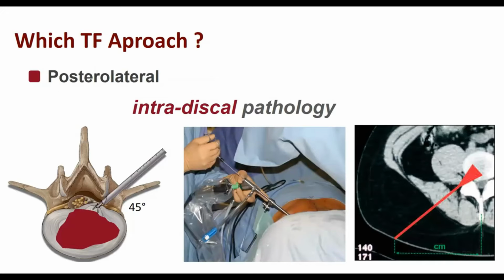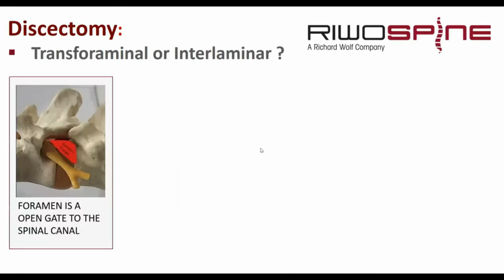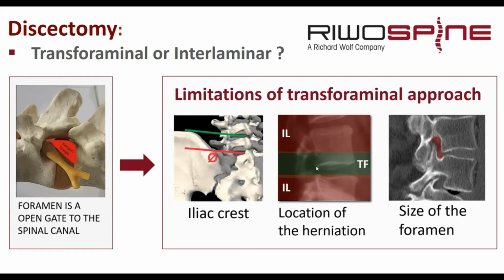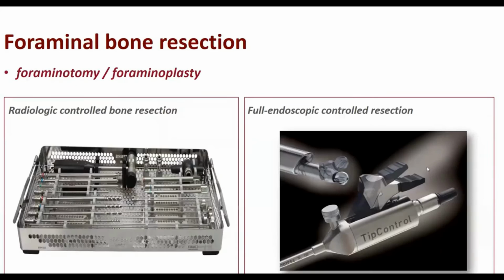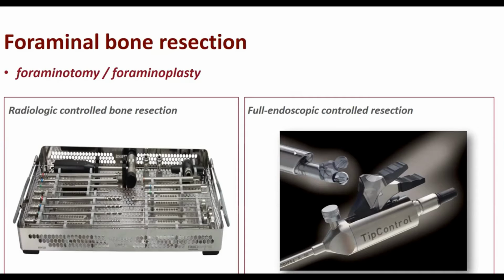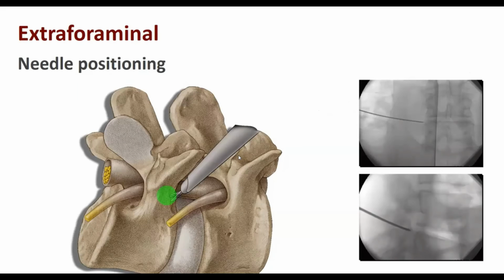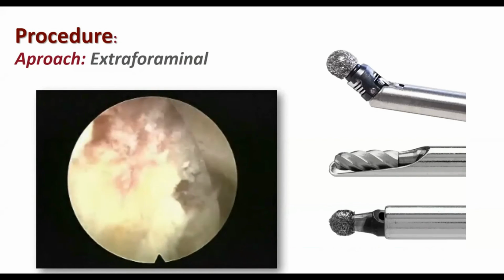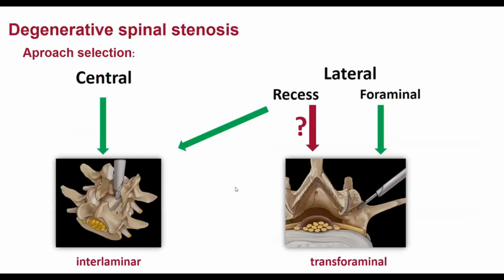Dr Ali Guven Yorukoglu - Foraminal bone resection in Full-endoscopic Spine Surgery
President : Dr S K Srivastava
Secretary : Dr Satyen Mehta
Treasurer : Dr Amit Sharma"